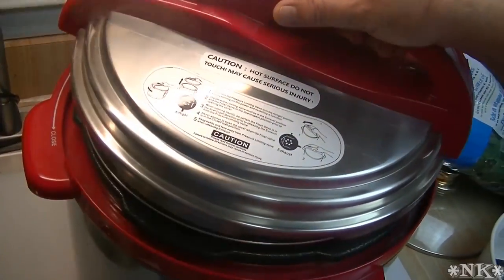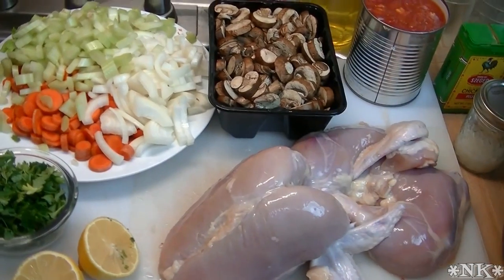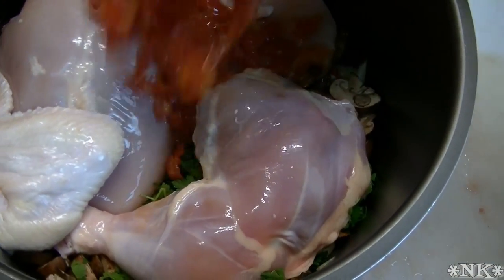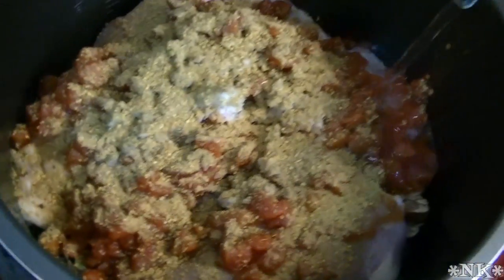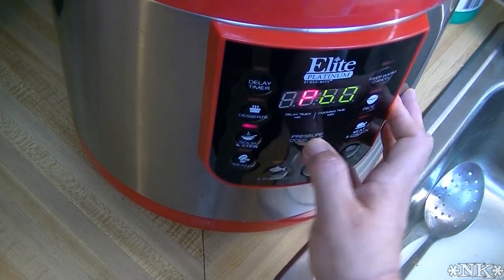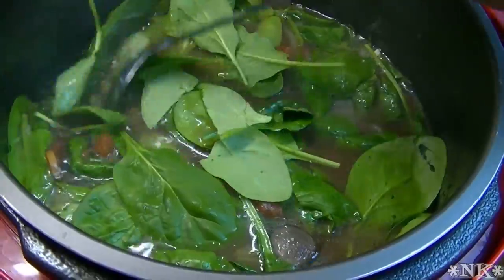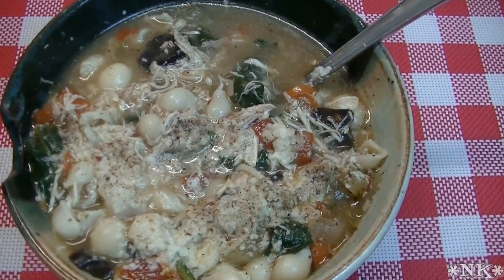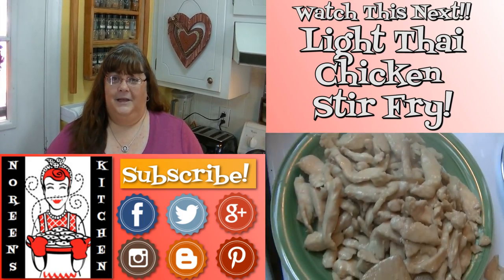Pressure Cooker Italian Style Chicken Soup Recipe ~ Noreen's Kitchen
So many of you have requested more pressure cooker recipes, so here I am, sharing one of our favorites!  Italian style chicken soup.  This is super flavorful with a rich broth that will make you happy.  I have added the regulars here, carrots, onion and celery, but added diced tomatoes, garlic and some spices.  I also threw in some spinach before serving with tiny shell pasta.  A sprinkling of Parmesan and black pepper and dinner is served!

Chicken soup that tastes like you cooked all day ready in about an hour!  I hope you give this a try and I hope you love it!

Happy Eating!

***MAILING ADDRESS
Noreen's Kitchen